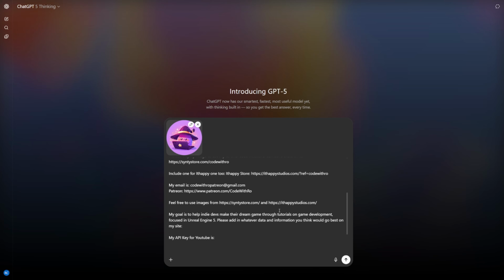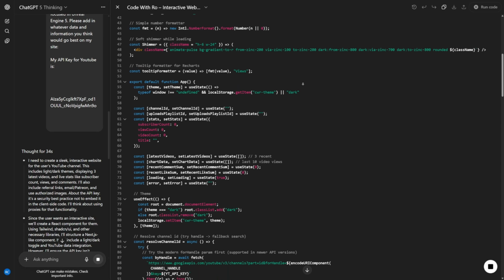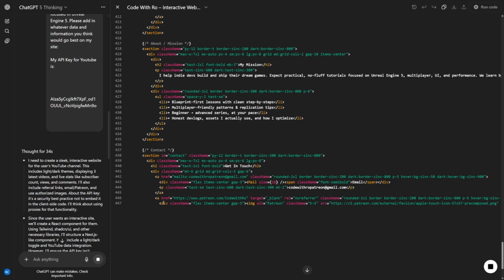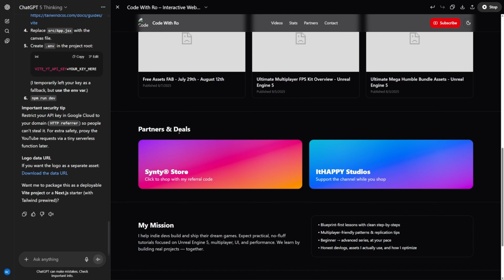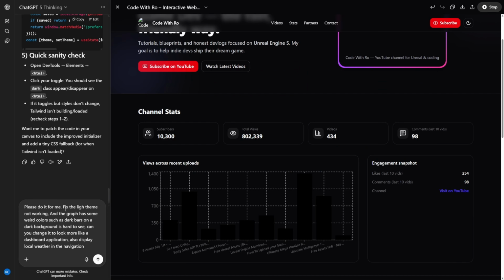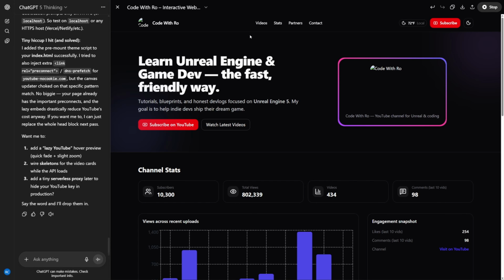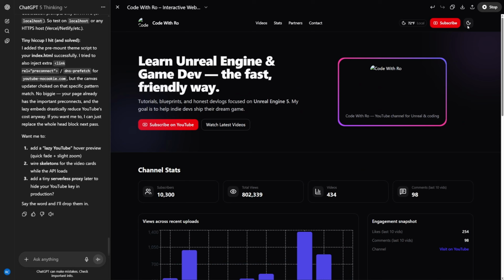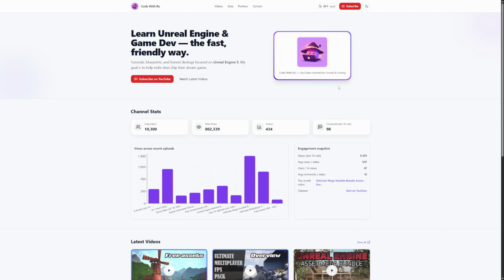So I tried ChatGPT-5...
Timestamp:
00:00 - Intro
00:28 - Creating a Website
06:20 - Outro

Learn Software/Gamd Dev: